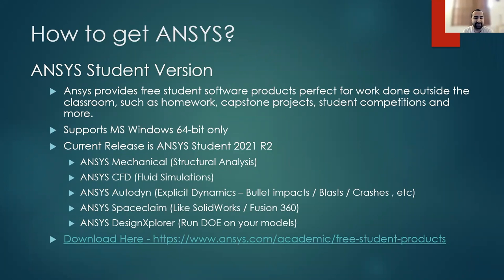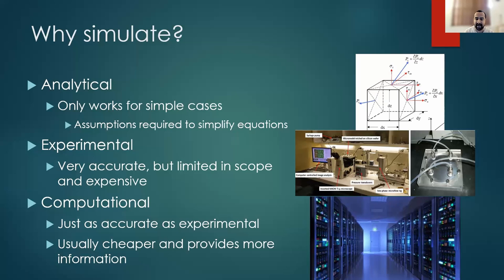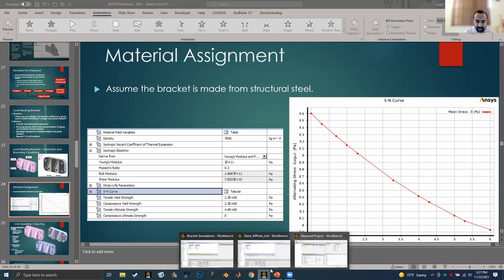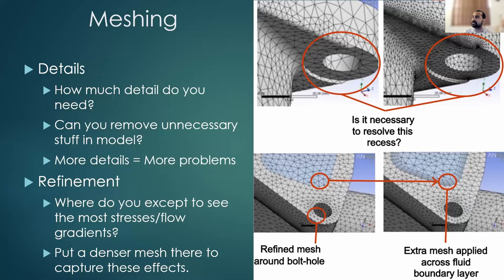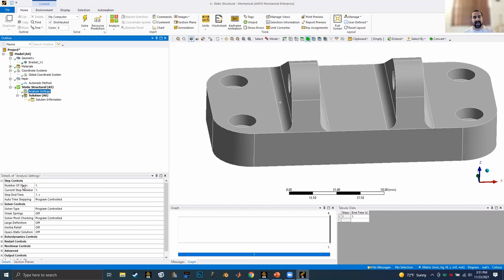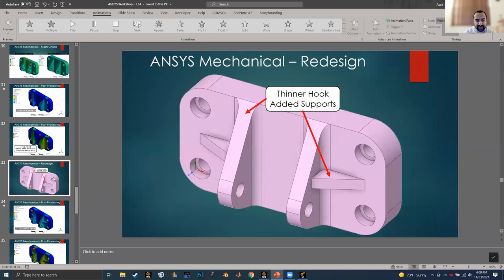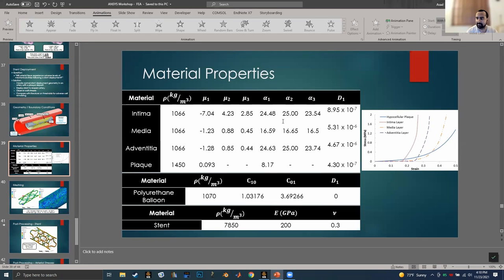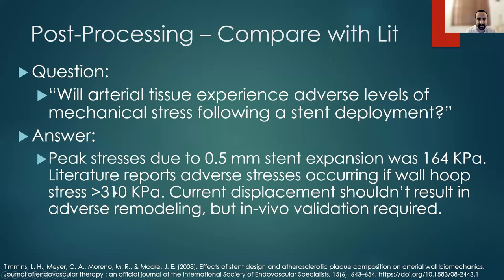ANSYS Review | Finite Element Analysis (FEA) 2.0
Hone your ANSYS simulation skills in style with biomedical engineering PhD candidate Asad Mirza. In this session: Learn the fundamentals of finite element analysis (FEA) simulations, why its essential in engineering applications, how to navigate ANSYS features & get hands-on experience with an two engineering applications of part optimization & artery stent deployment.